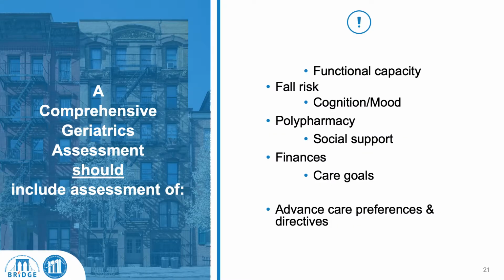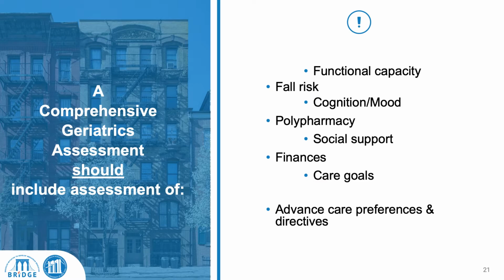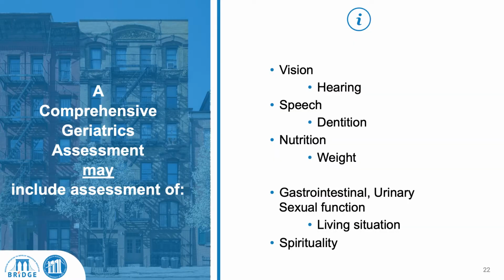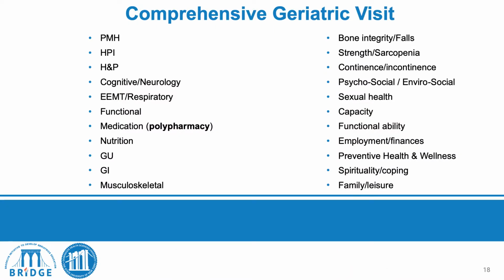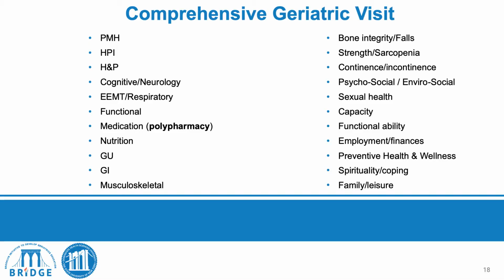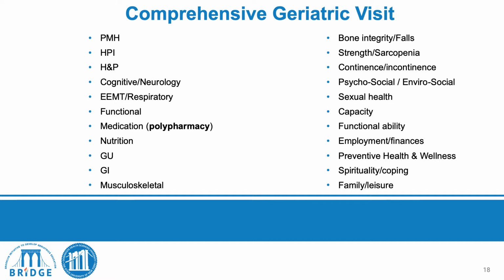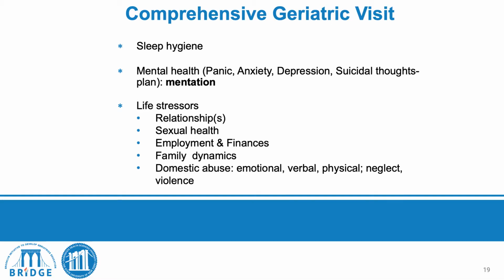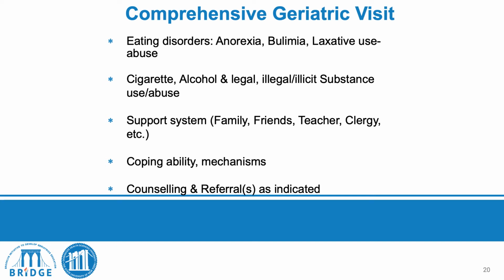Comprehensive Geriatric Assessment - Karlene S Lawrence, DNP, ANP-C - Part 2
In this course, learners will be able to:

1. Define the diagnostic and treatment process of a Comprehensive Geriatric Assessment
2. Identify the components of a Comprehensive Geriatric Assessment
3. Discuss the best evidence for performing a Comprehensive Geriatric Assessment
4. Identify the content on which a Comprehensive Geriatric Assessment is dependent
5. Identify at least five criteria that determine which patients would benefit significantly from a Comprehensive Geriatric Assessment